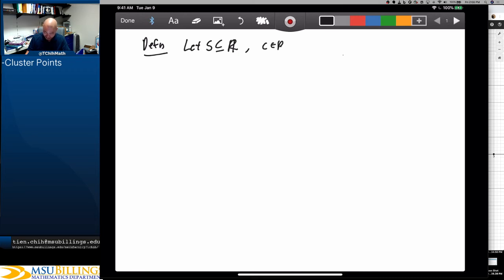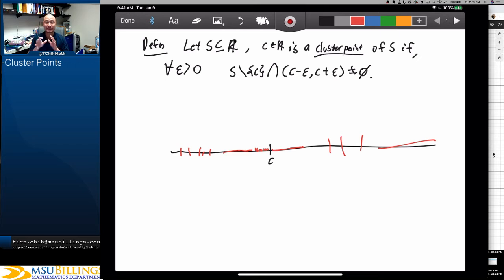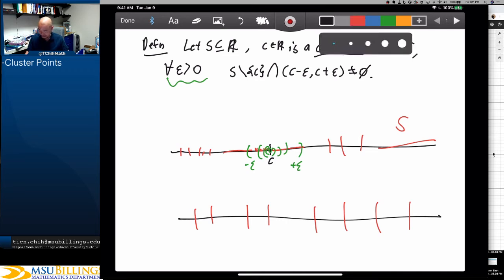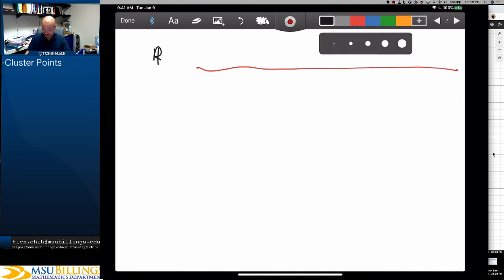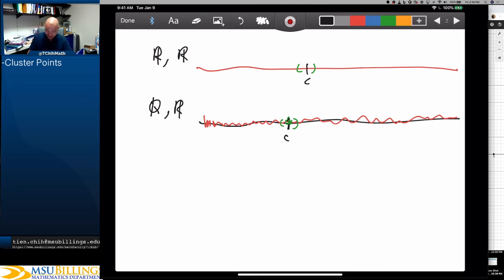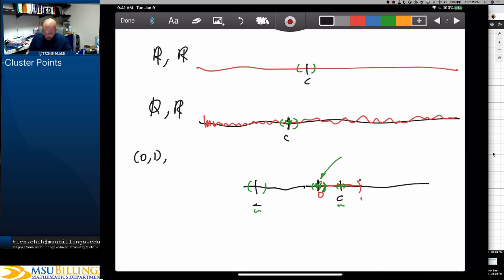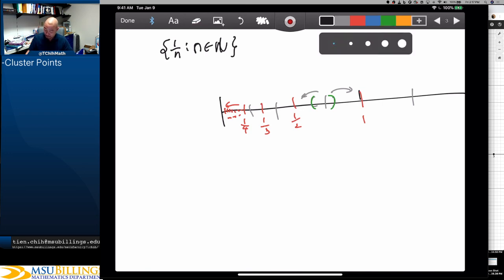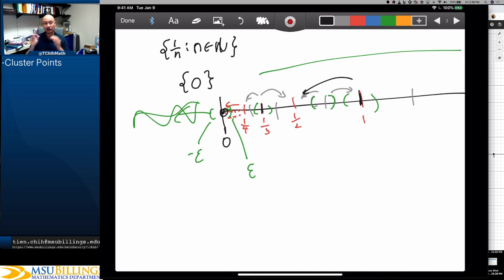Intro to Cluster Points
We introduce the idea of Cluster Points